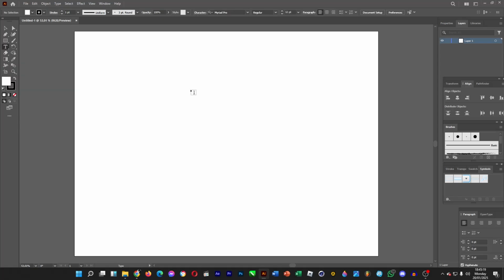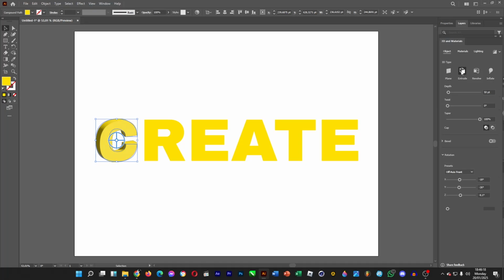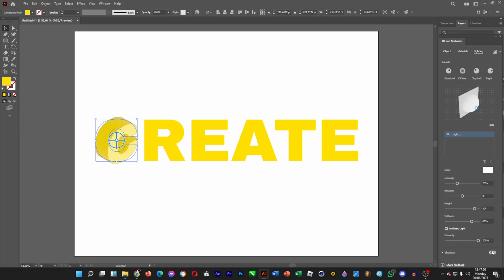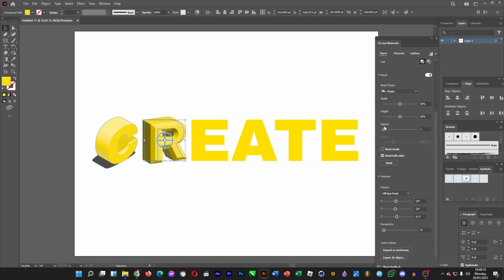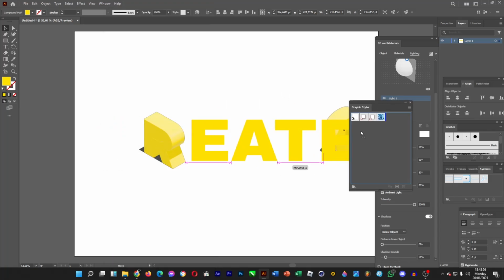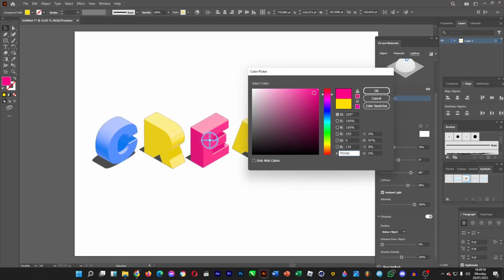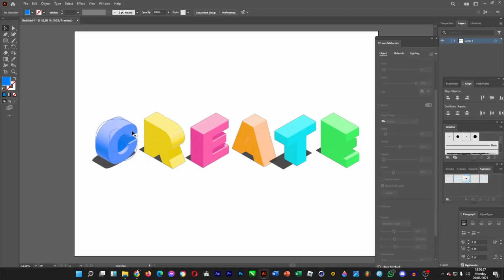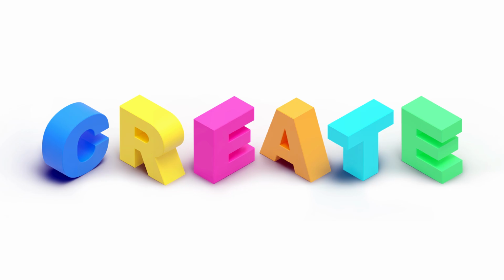✅ MASTERY: Simple 3D Text in Illustrator | Tutorial 3D Text Effect Sederhana di Adobe illustrator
Here's how you can simply add 3D effect into every letters of a word in Adobe Illustrator. Type something, afterwards apply 3D effect, do tweaks with the lighting and shadow, then voila! Your 3D text is done. It's easy and fast too.